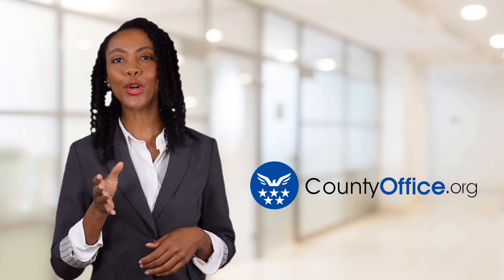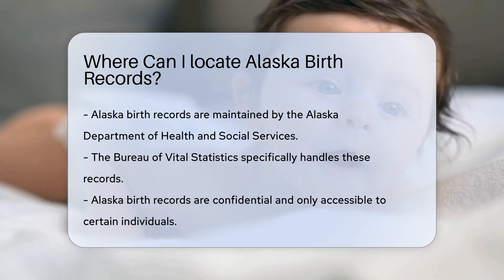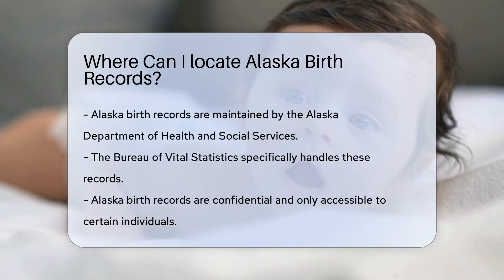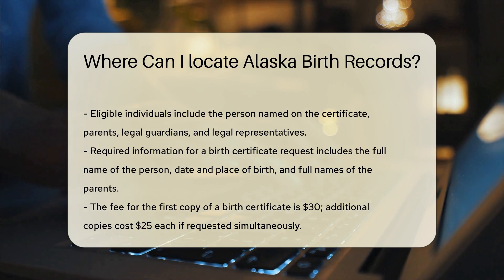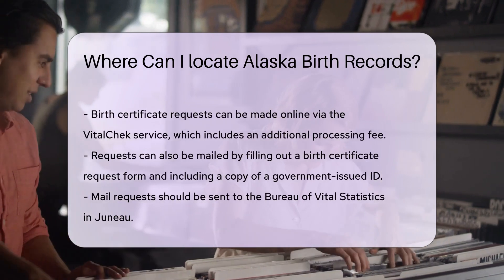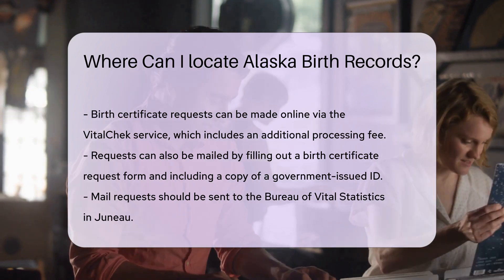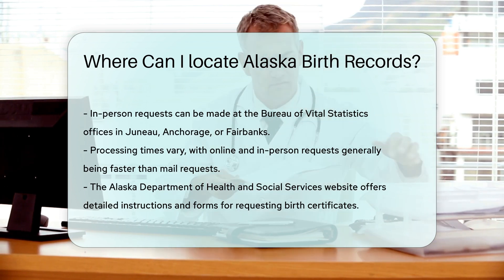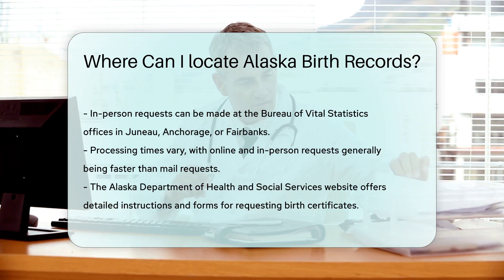Where Can I locate Alaska Birth Records? - CountyOffice.org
Where Can I locate Alaska Birth Records? Have you ever needed to locate Alaska birth records and wondered how to go about it? In this enlightening video, we delve into the process of obtaining Alaska birth records from the Alaska Department of Health and Social Services. Discover who can access these confidential records, what information is required for a birth certificate request, and the associated fees. Learn about the different methods available for requesting a birth certificate, whether online through VitalChek, by mail, or in-person at the Bureau of Vital Statistics in Juneau, Anchorage, or Fairbanks.

For more detailed instructions and forms for requesting Alaska birth certificates, visit the Alaska Department of Health and Social Services website. Stay informed and equipped with the necessary knowledge to navigate the process seamlessly.